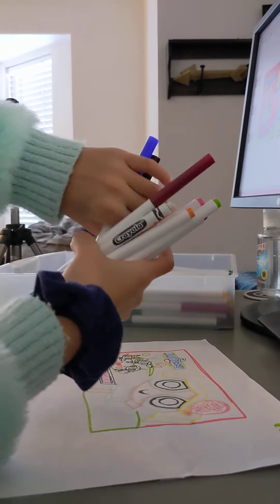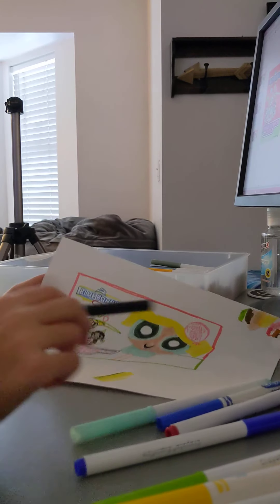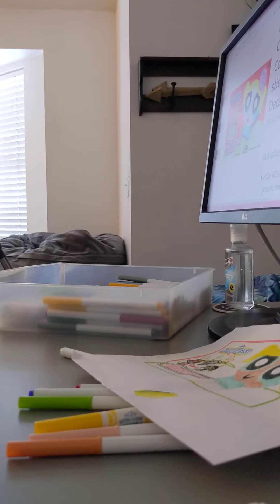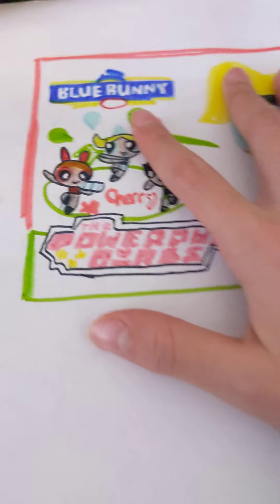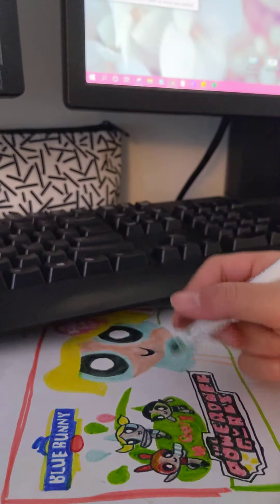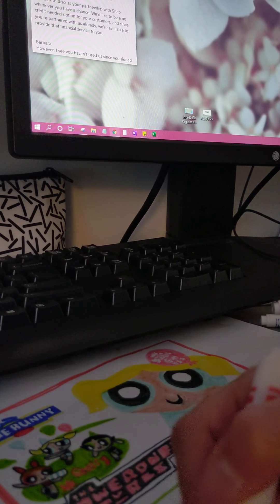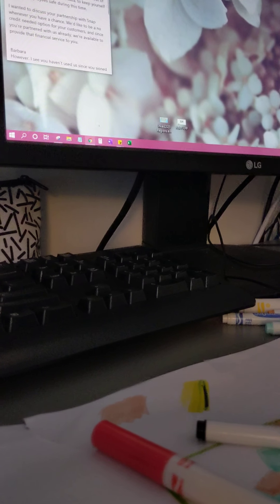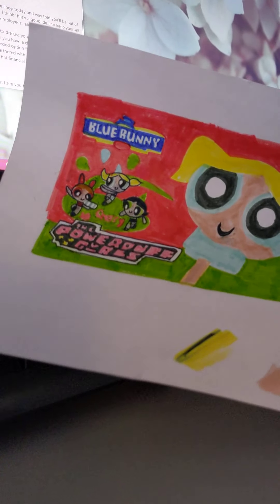How I color my paper SQUISHIES!